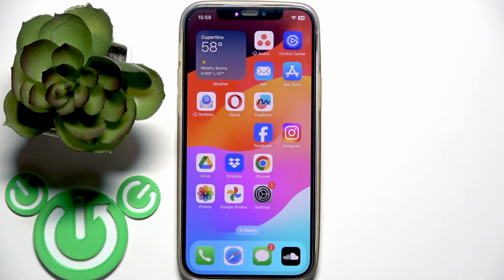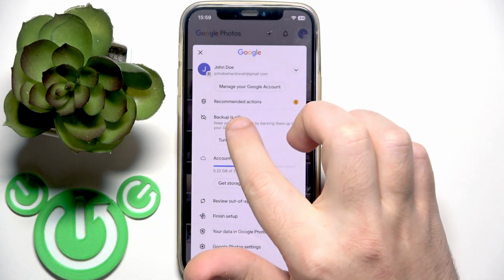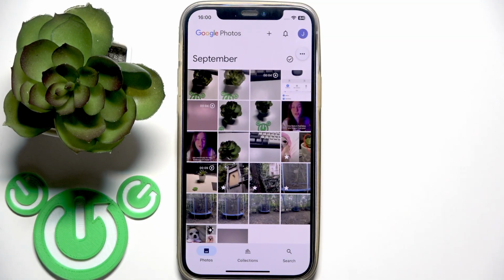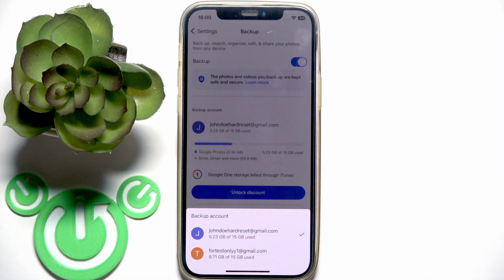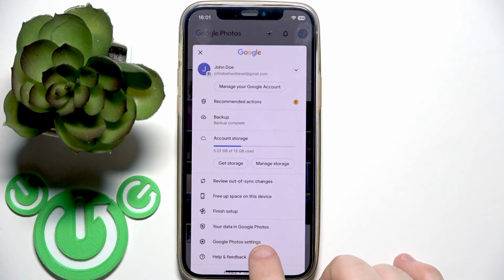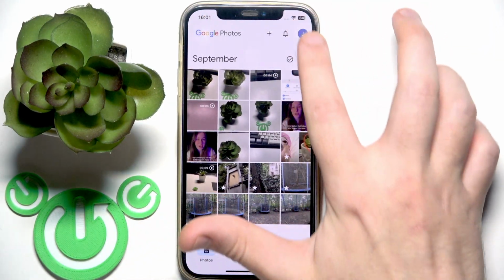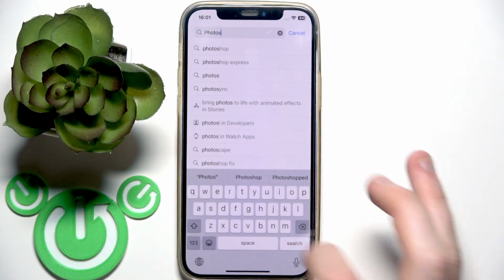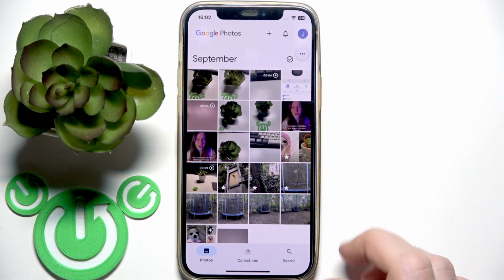Why are My Google Photos on My Phone but not Computer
Are your Google Photos appearing on your phone but not on your computer? In this video, we explain why your photos might not sync across devices and show you step-by-step how to fix Google Photos when images show up on your phone but not on your computer. Learn how to check and enable Google Photos backup, select the right account, manage your storage, update the app, and ensure a stable internet connection. We also cover how to use mobile data for backup, update Google Photos to the latest version, and restart your device for best results. Follow these easy instructions to make sure your photos are available everywhere you need them, whether on Android, iPhone, or your PC.

How to fix Google Photos not syncing from phone to computer?
How to enable Google Photos backup on my phone?
Why are my Google Photos visible on my phone but not on my computer?

0:00 Introduction
0:10 Check Google Photos backup status
0:31 Choose backup quality
0:50 Make sure backup is enabled
1:02 Verify Google account in Google Photos
1:25 Add or switch Google account
1:37 Check internet connection and enable mobile data backup
2:01 Check Google storage space
2:18 Update Google Photos app
2:36 Restart your device
2:57 Final check and summary